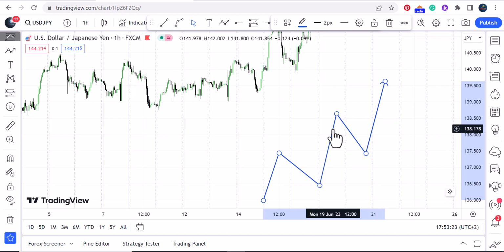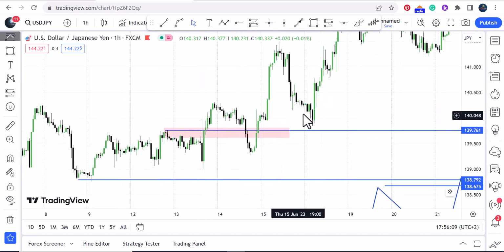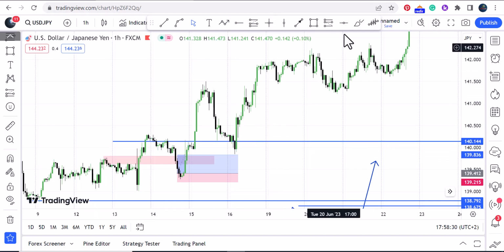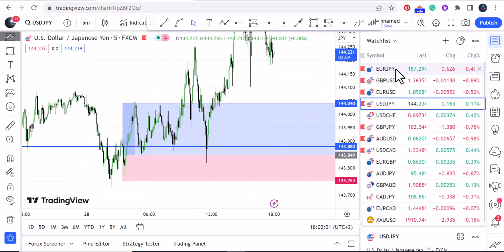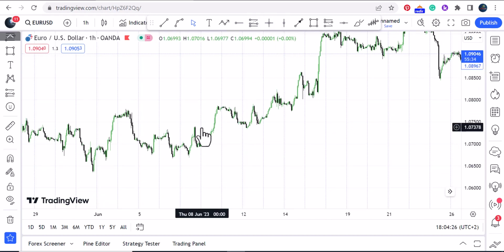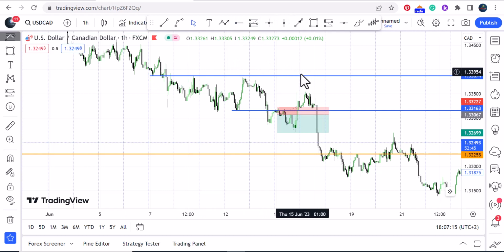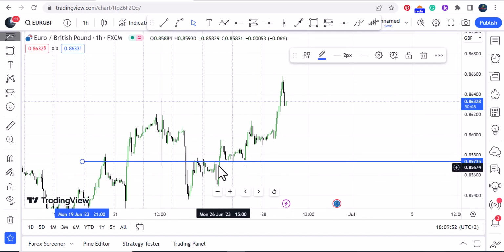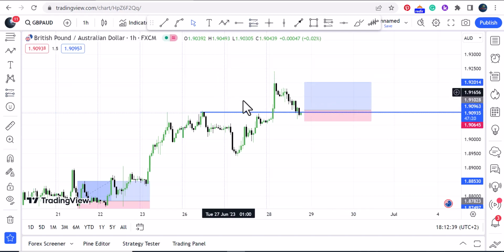The Only Day Trading Strategy I Would Use If I Could Start Over...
Day trading is nearly impossible without a money-making strategy that you can stay consistent with. That is why you must have a rules-based and profitable day trading strategy in order to become a be successful at day trading. And, that is why I decided to make this video sharing my favorite and what I consider to be the best day trading strategy I have found in my 5-year trading career. Enjoy!

Join our telegram chann